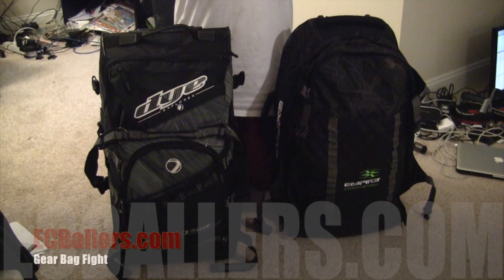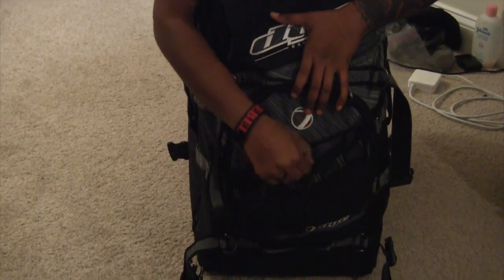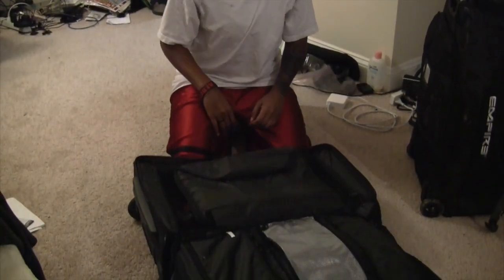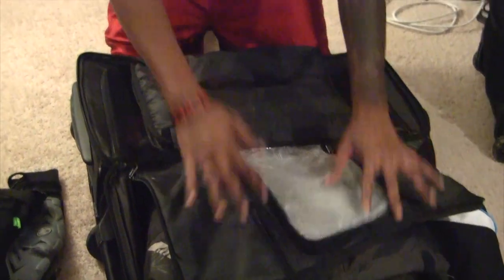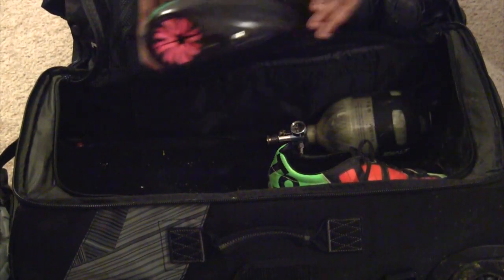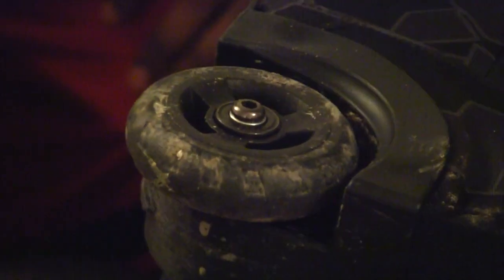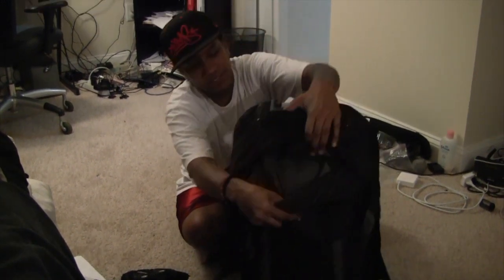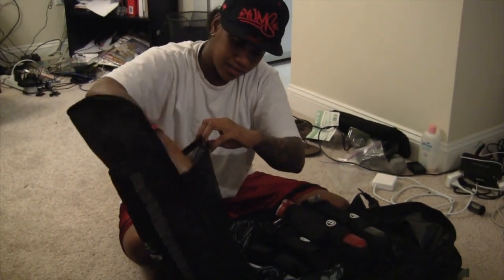Empire Transit vs. Dye Explorer FIGHT!